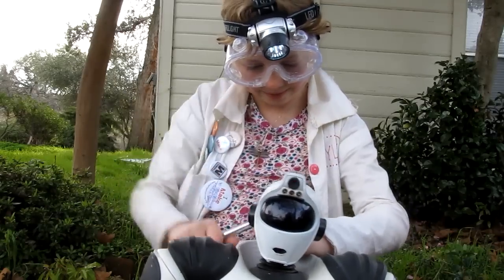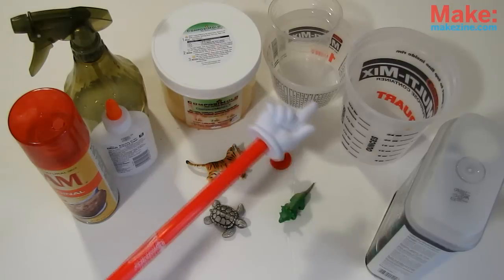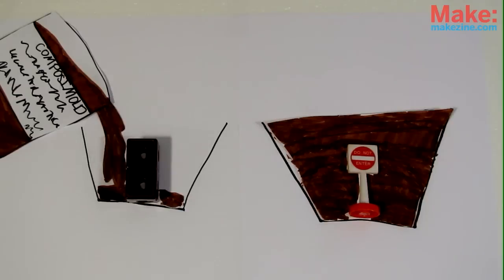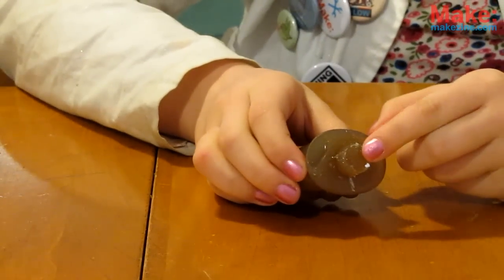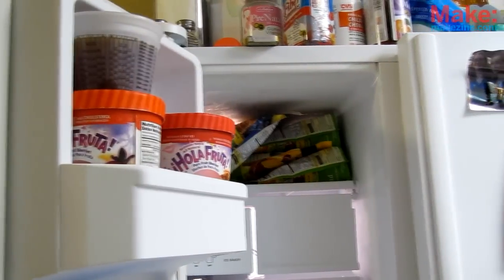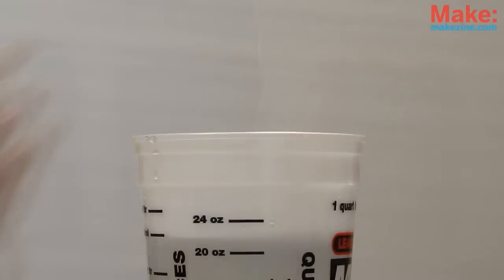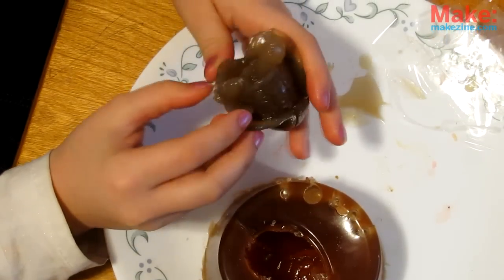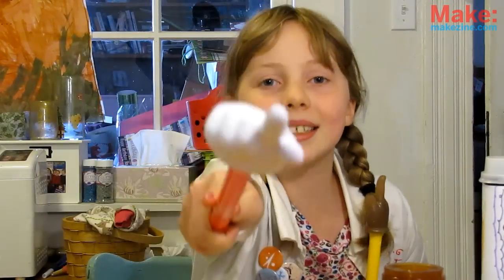Simple Molding and Casting for Toy Duplication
Sylvia's Super Awesome Mini Maker Show! Did you ever want another of your favorite action figures? Or maybe you want to try something crazy with a toy but didn't want to ruin it? Well today we'll show you one super awesome way to clone your own toys with simple molding and casting for toy duplication.